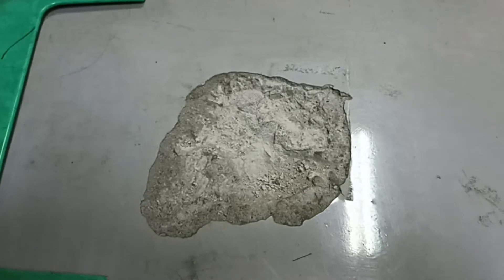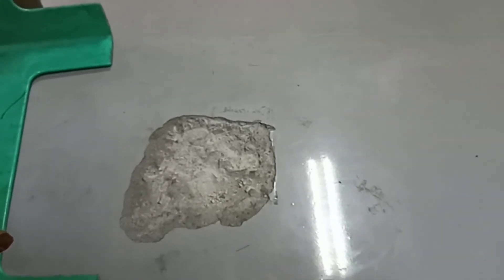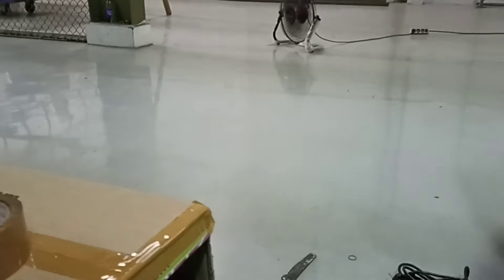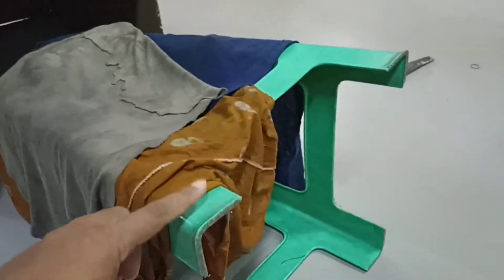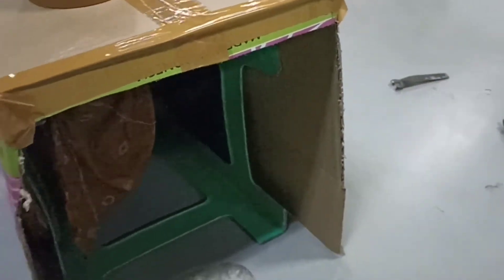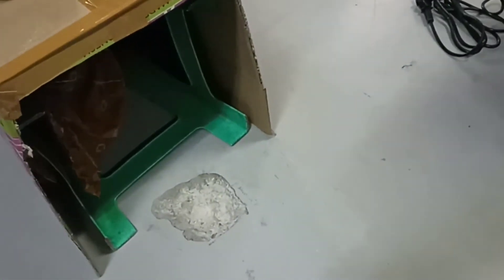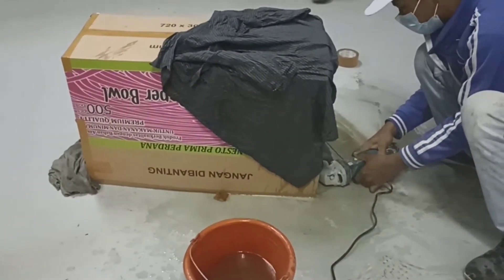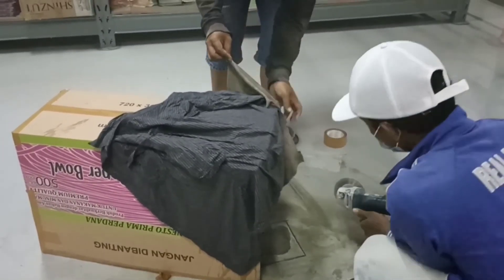cara supaya mengurangi Debu yang mengepul pada kerjaan Cutting lantai beton. potong keramik.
caranya potong lantai supaya tidak berdebu
caranya cutting lantai sepaya tidak berdebu
potong lantai beton berdebu ini lah cara mengatasinya
potong beton berdebu. potong keramik berdebu. inilah cara mengatasinya